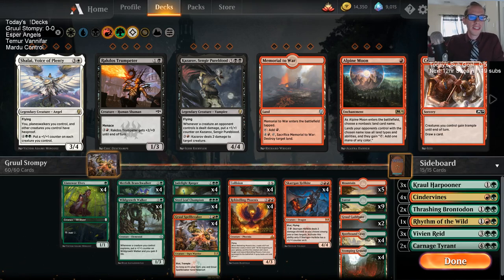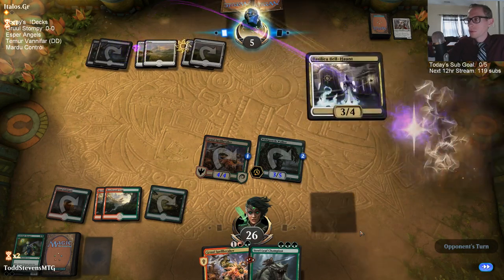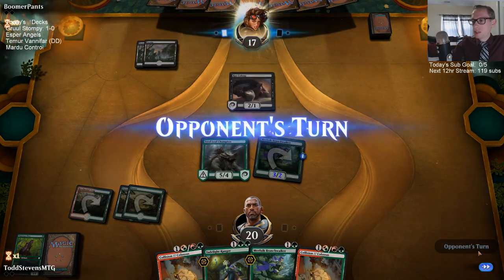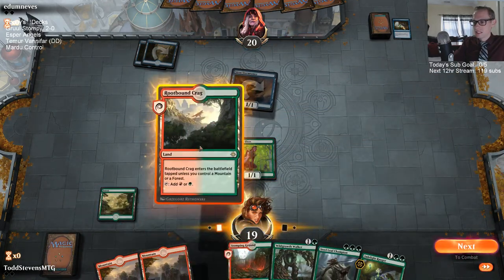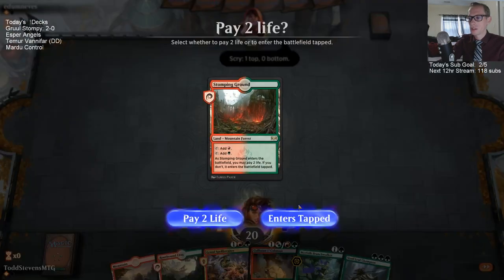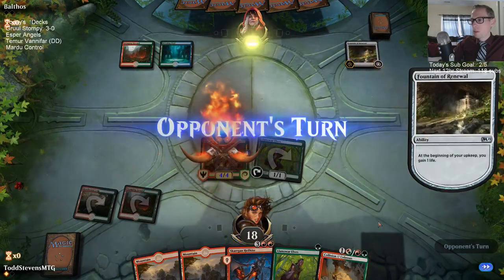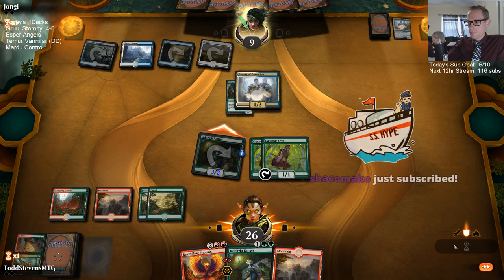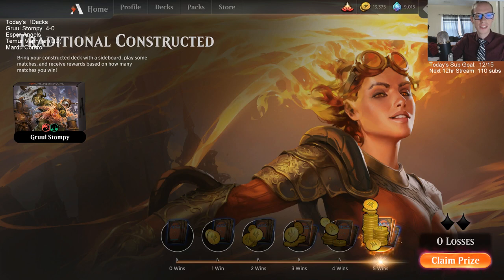Gruul Stompy! MTG - Standard, 2/16/19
Ravnica Allegiance Standard Gruul Stompy Broadcasted Live on Twitch by Todd Stevens on 2/16/19